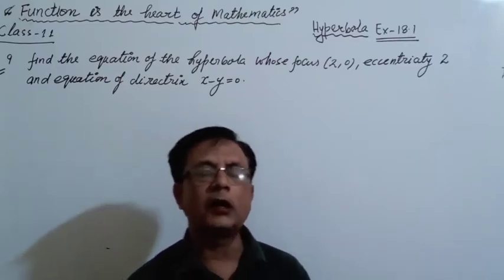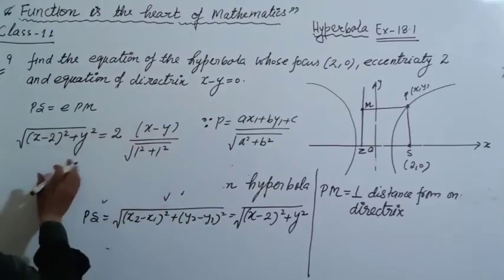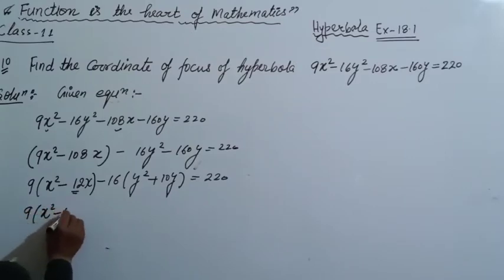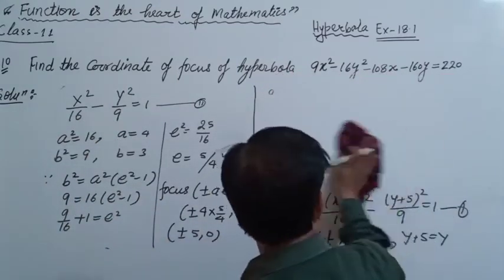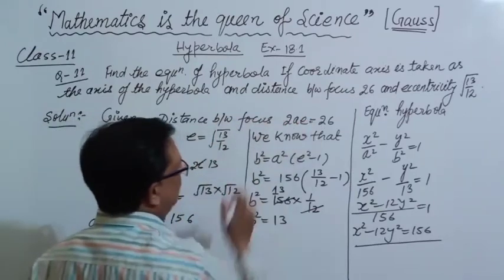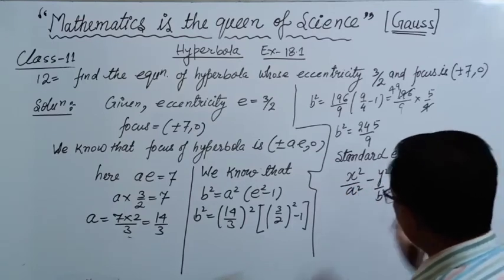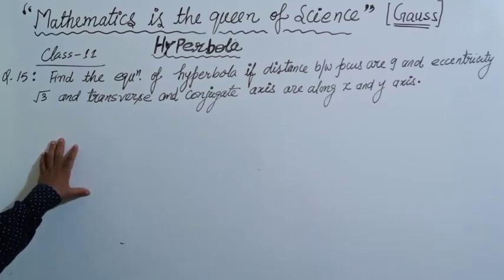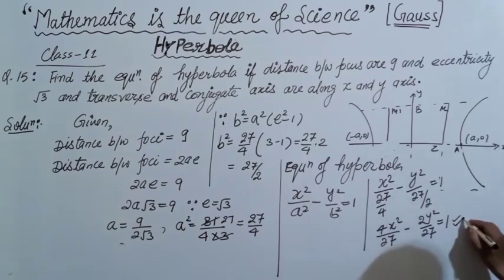Hyperbola for class 11 all board examination